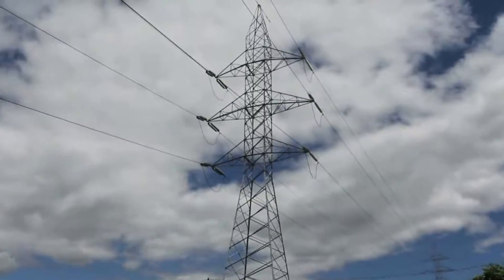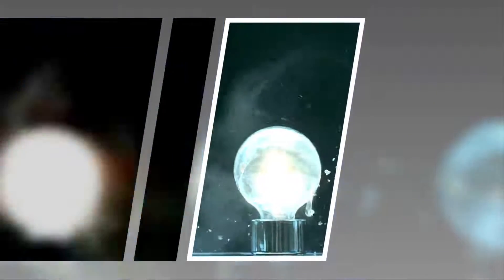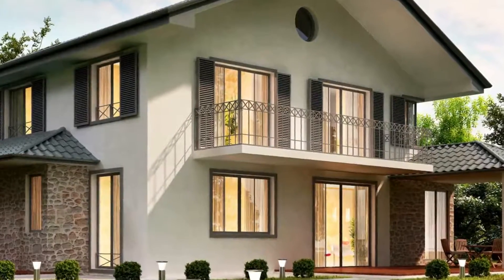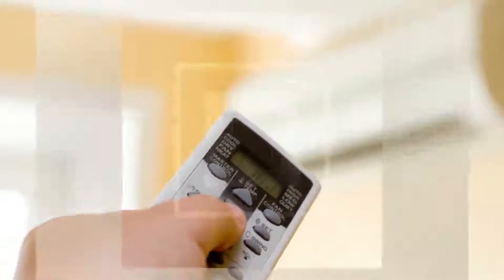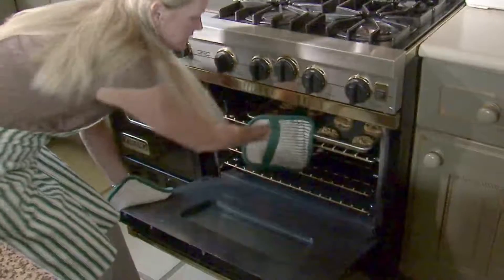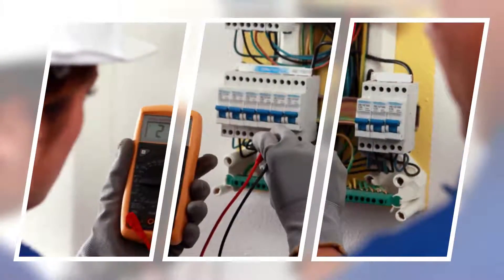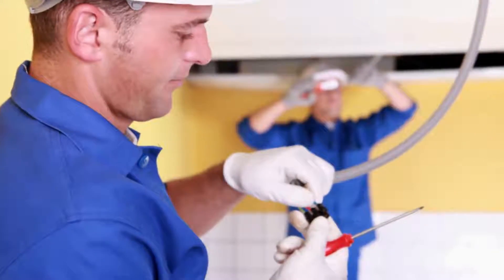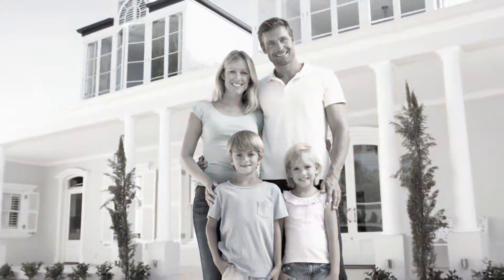Electrical Contractor UK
Local Electrician